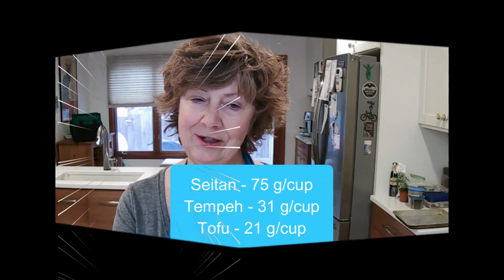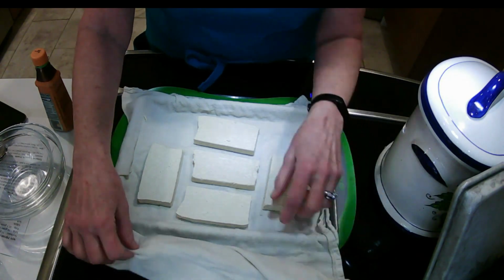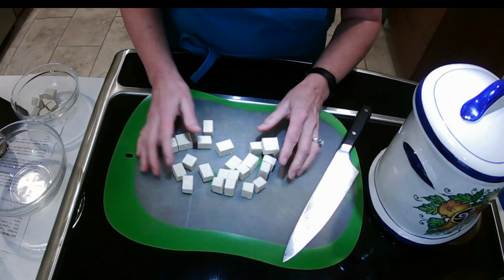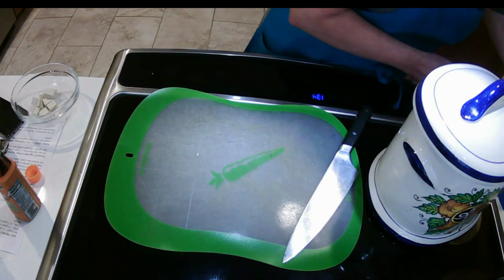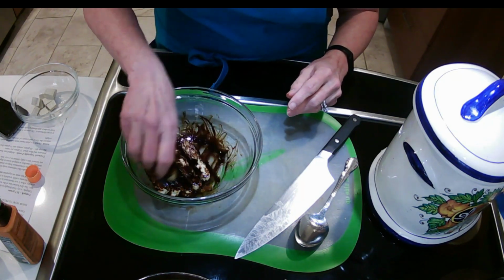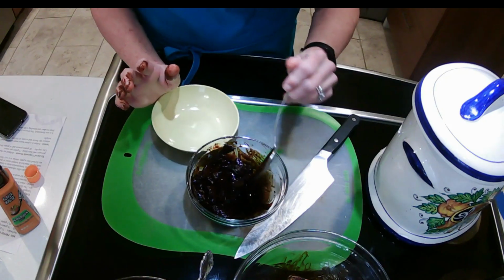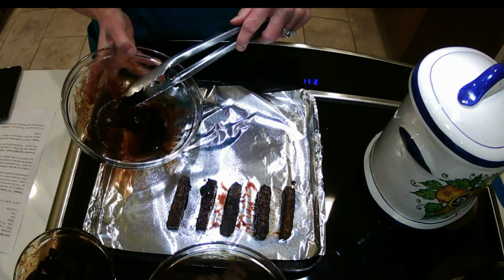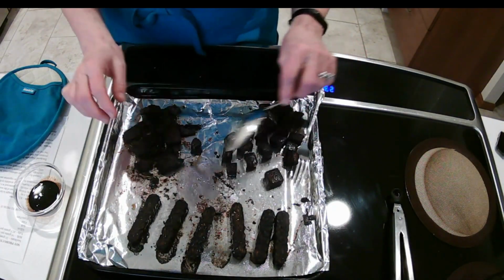Testing Tempeh, Tofu and Seitan - marinading and airfrying!! What happens? Watch now!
Tempeh, Tofu and Seitan are the power houses of plant-based protein. But how do you cook them? Let's walk through a fun (but not perfect!) test of marinading and air-frying these plant-based protein gems!

Hello YouTubers! Join me on a culinary adventure where I will show you how to make simple, plant-forward dishes for anyone on the plant-based spectrum!

My creative project for those wanting to explore a plant-based lifestyle

Want more recipes? Join me in my new cookbook ventures,
 Food ELEVATED 100 Recipes for Colorful Cooking from the Colorado Front Range

Veg Around The World- A Plant-based Collection of 50 Global-inspired Recipes

Workbooks, free downloads and more!